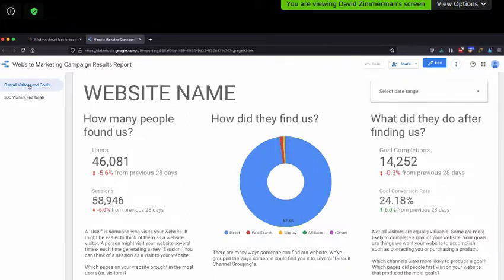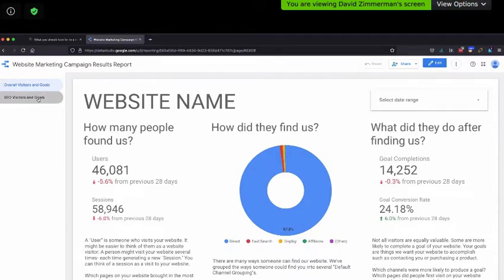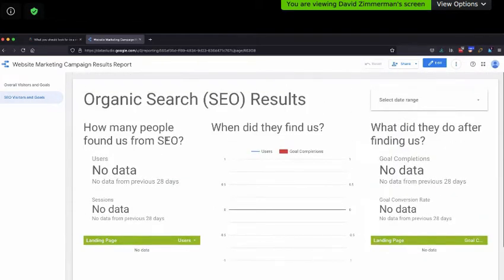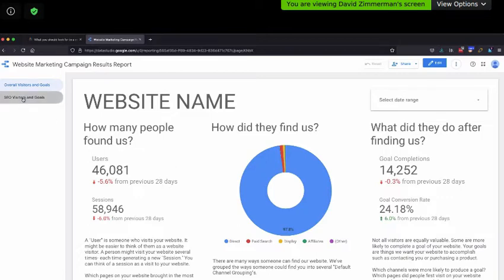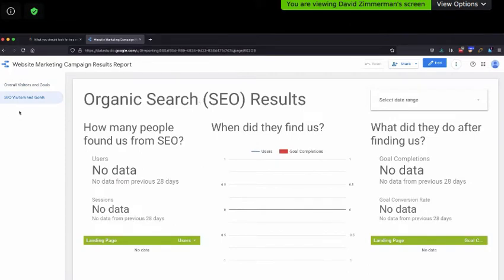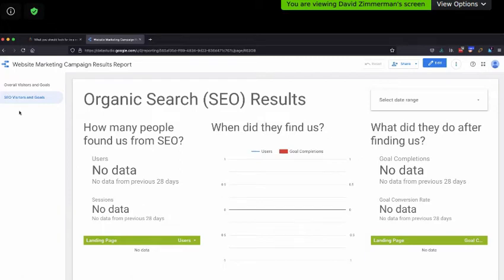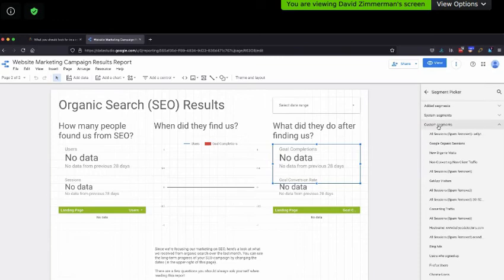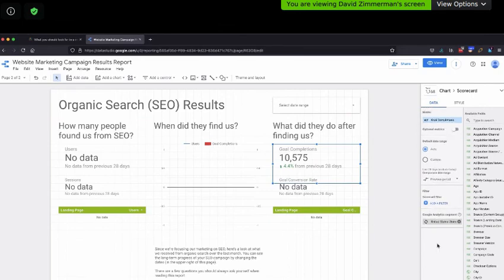How Can Google Data Studio Be Used to Create Monthly Reports?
Create monthly reports on Google Data Studio to see what is and isn't working.

Ask your SEO questions.